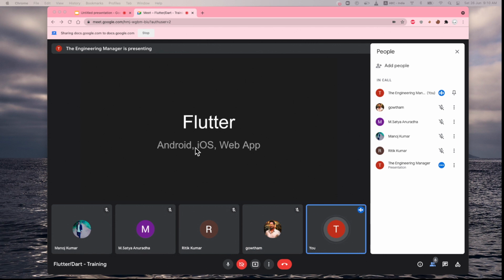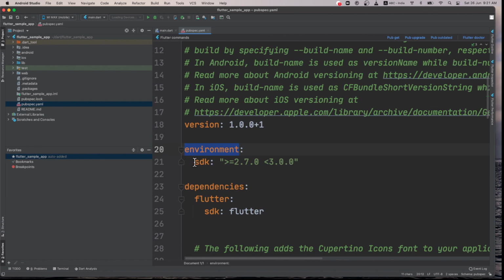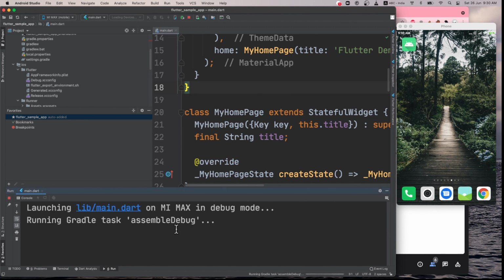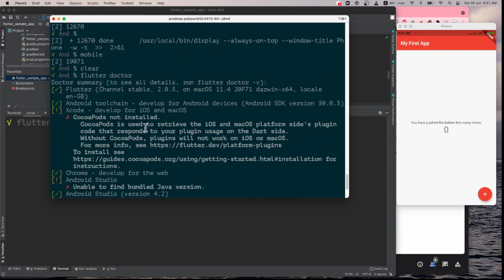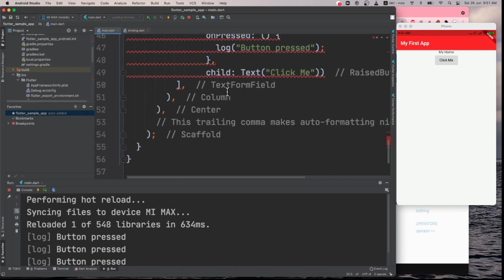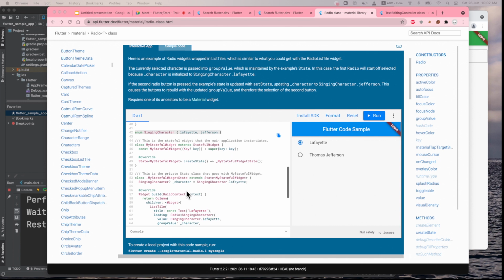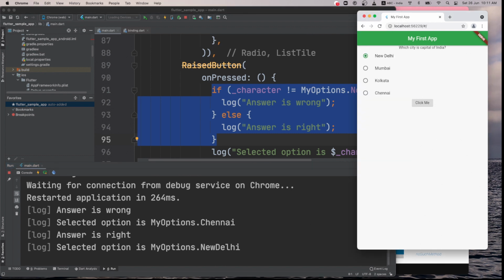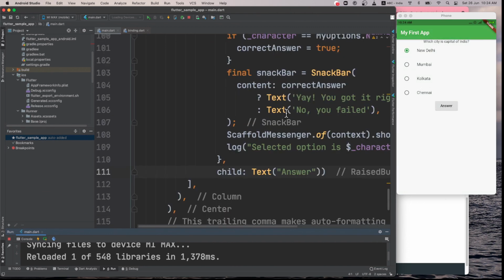Flutter - Create your First Mobile App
This is a video you will need if you are a beginner and want to understand the flutter eco system.
This video will help you in creating your first mobile app. This will explain to you Android Studio, Dart, and why you should do it.